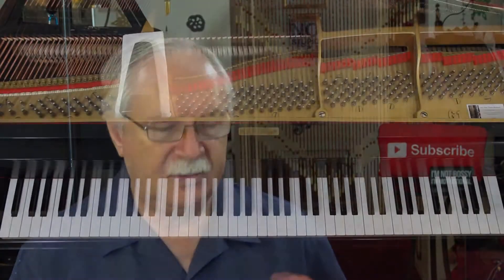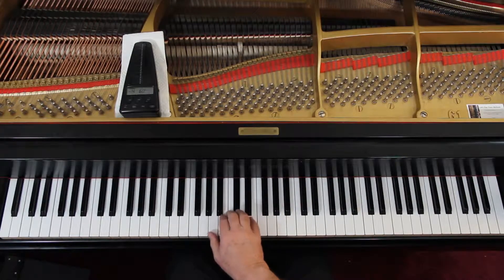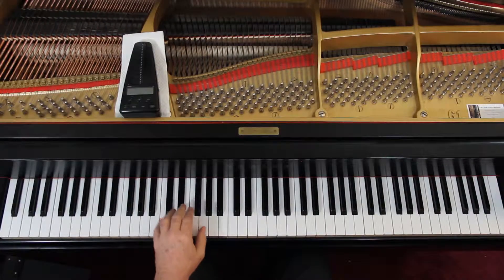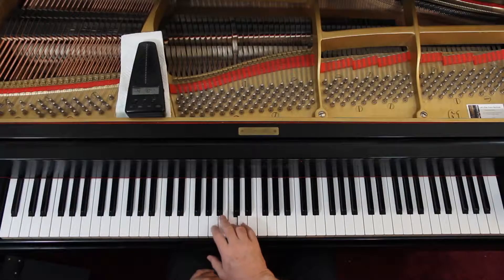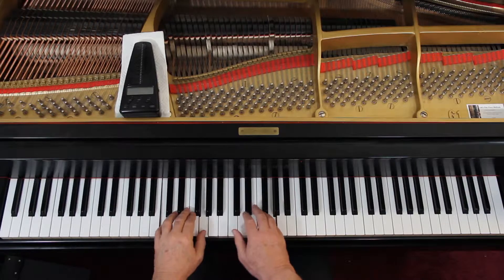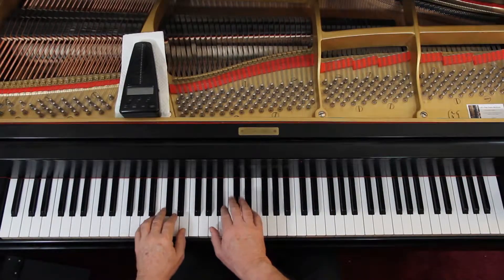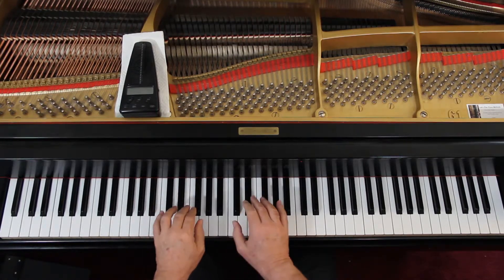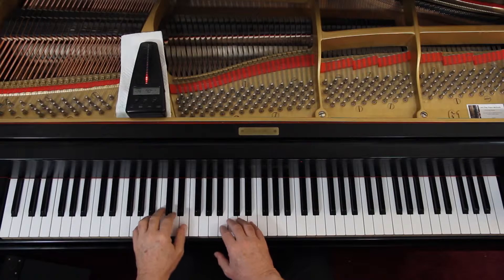John Thompson's Adult Piano Book 1, Page 47, Moccasin Dance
An in-depth piano lesson on how to play Moccasin Dance in John Thompson's Adult Piano Book 1, Page 47.

Things to Remember - 0:00
Play with Me - 9:54

Metronome = 70